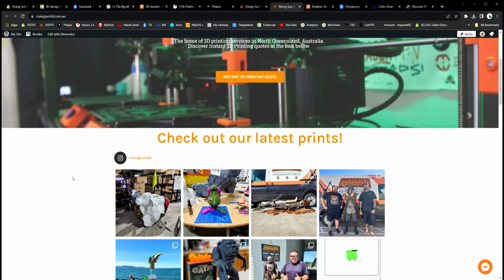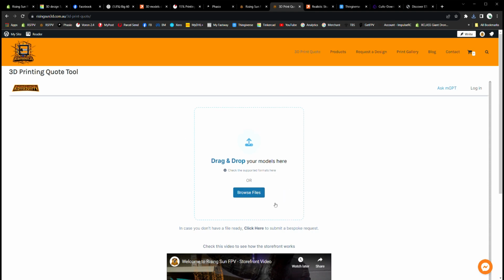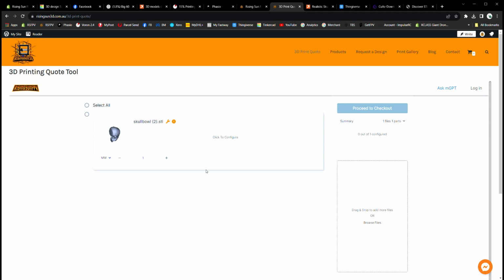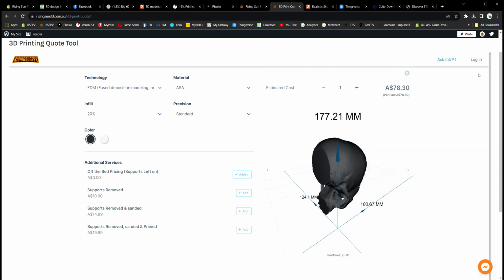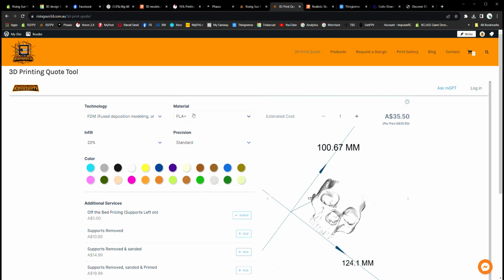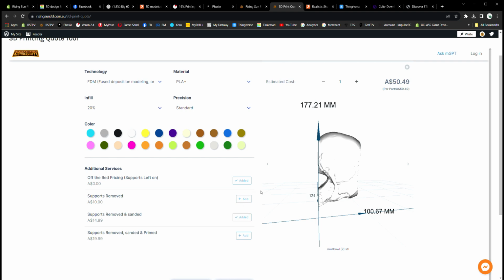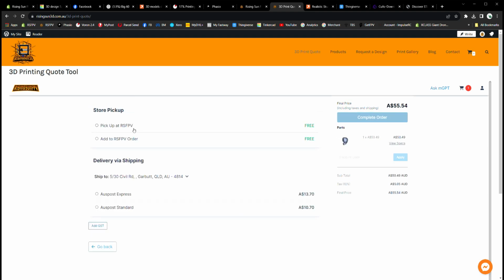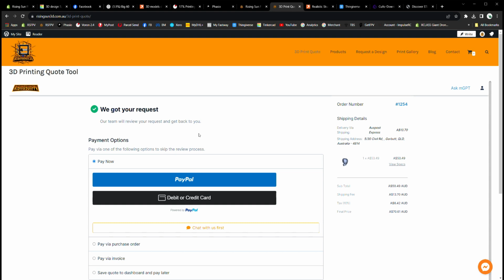🌞 Rising Sun 3D on Demand: Effortless Ordering of Custom 3D Parts | Step-by-Step Guide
Welcome to Rising Sun 3D on Demand, where your 3D printing dreams become a reality! 🚀 In today’s tutorial, we're diving deep into the seamless process of ordering customized 3D printed parts using the revolutionary Phasio Portal. Whether you're a hobbyist, a professional engineer, or somewhere in between, this guide is your key to accessing high-quality, precision 3D printing with ease.

👉 What You'll Learn in This Video:

Step-by-Step Process: Walk through each step in the ordering process on the Phasio Portal.
Customization Tips: Discover how to tailor your 3D printed parts to meet your specific needs.
Material Selection: Understand the variety of materials available and how to choose the right one for your project.
Design Upload Guidelines: Learn how to prepare and upload your designs for optimal printing results.
Pricing and Shipping Information: Get insights into how pricing works and what to expect for shipping times.

🌟 Why Choose Rising Sun 3D on Demand?
At Rising Sun 3D, we pride ourselves on delivering top-tier 3D printed parts, customized to your specifications. Our cutting-edge technology and expert team ensure precision and quality in every print.